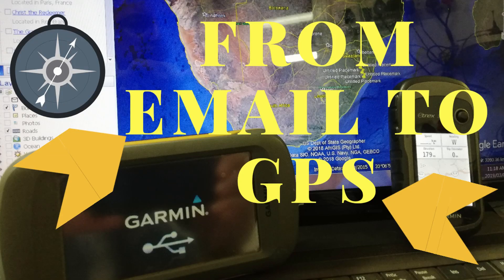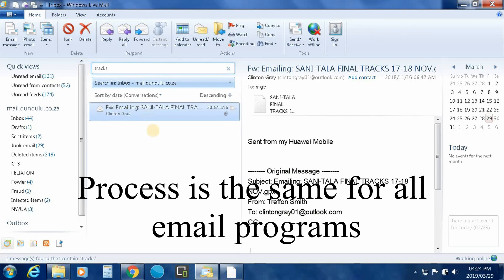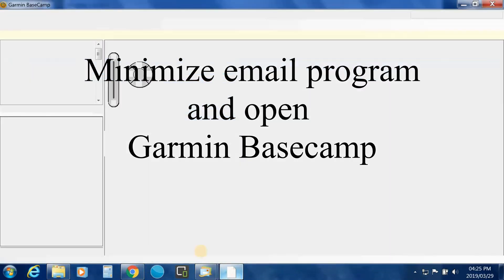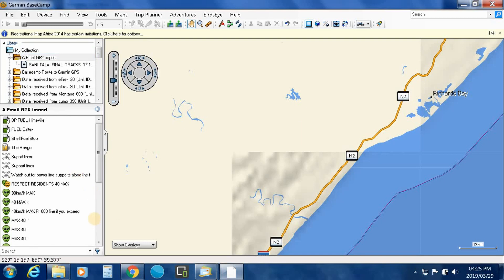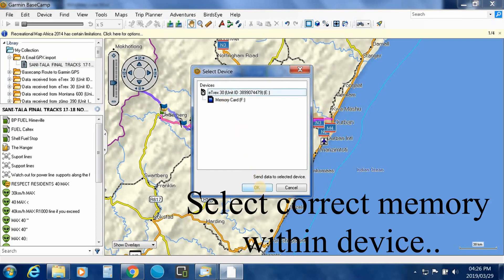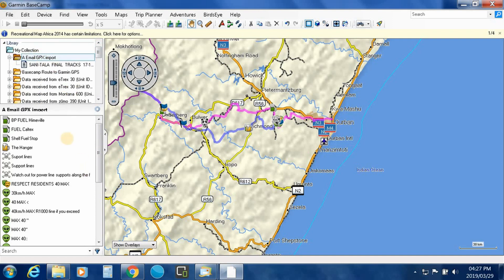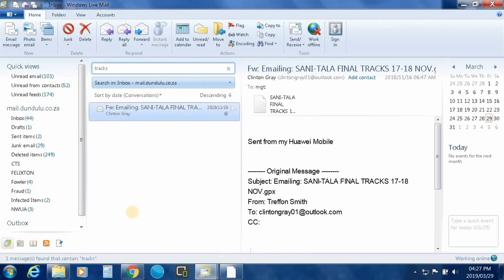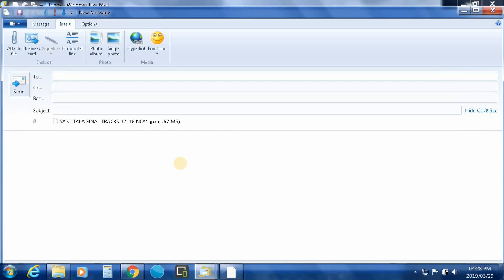Import gpx file from email and upload to garmin..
How to successfully import your gpx email attachments into a folder on your computer / laptop etc and through Garmin Basecamp upload the same said gpx file to you Garmin GPS Device.  This is a basic tutorial and even folks with a rudimentary understanding of computers will be able to follow this step by step tutorial.